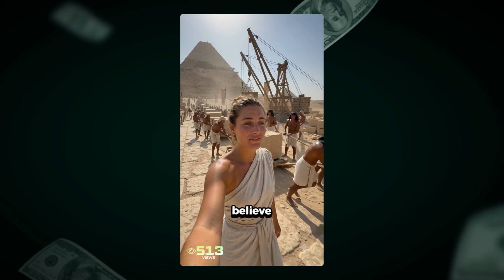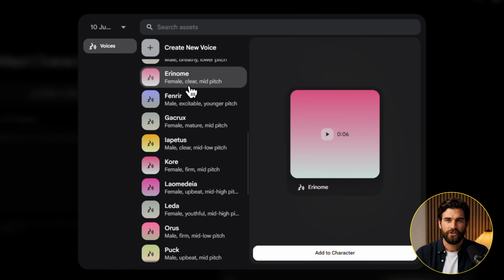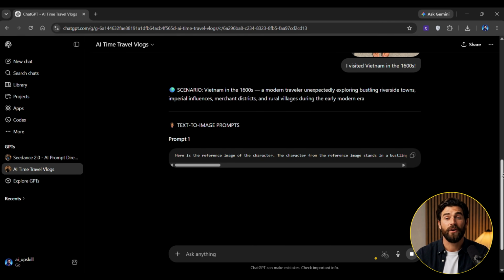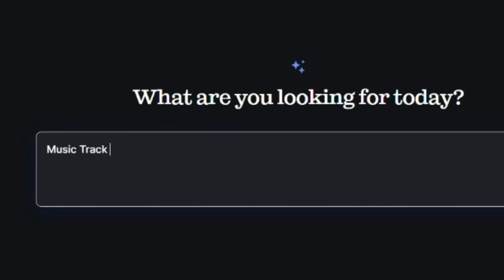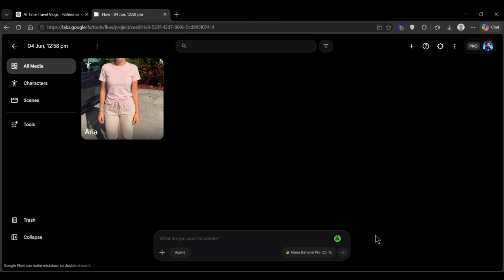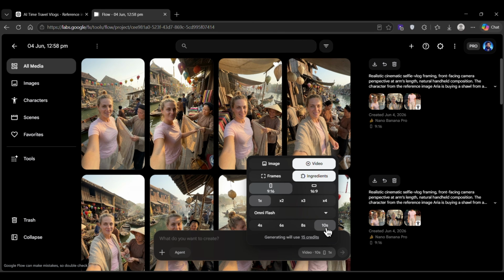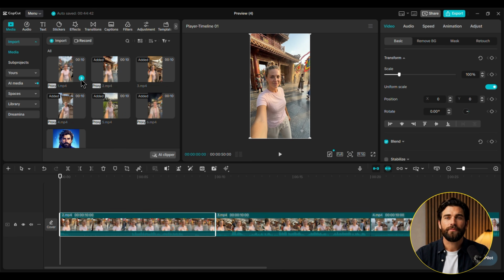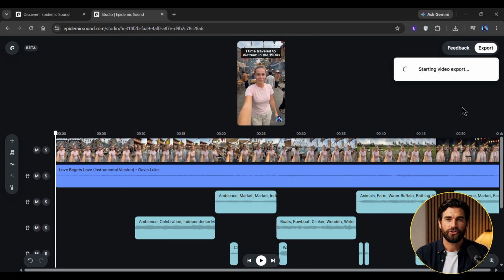How to Make Viral AI Time Travel Vlogs using Free AI Tools (Full Blueprint!)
Want to make passive income with a YouTube faceless channel? In this video, I'll show you the exact strategy to create AI Time Travel Vlogs like Chloe VS History using only free AI tools like Google Omni. This niche is still untapped, already printing money, and about to get crowded. I'm also sharing my secret bonus prompt to help you create consistent characters, channel names, and thumbnails instantly, so make sure you watch till the end.

Chapters:
00:00 The AI Vlog Niche Getting Millions of Views
00:17 Why Nobody Is Talking About This AI Goldmine
00:36 My Complete AI Vlog Blueprint (Free Tools Only)
01:05 The Psychology Behind Viral AI Vlogs
01:28 The Secret Behind Consistent AI Characters
01:53 Turn Any Idea Into Cinematic AI Prompts
02:40 The Real Reason AI Vlogs Fail (Epidemic Sound)
03:44 Generating AI Images That Look Real
04:24 Turning AI Images Into Viral Videos
05:12 Editing the AI Vlog
06:00 The Final Result (Must Watch!)
06:59 My Secret ''Bonus' for Serious Creators